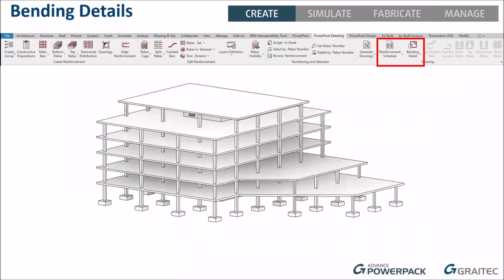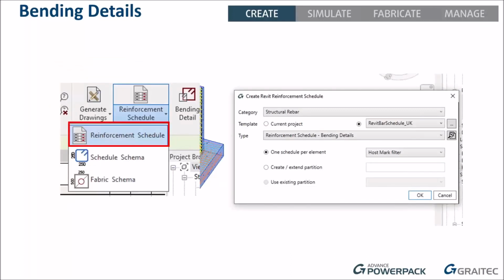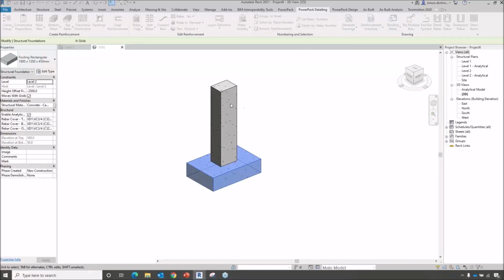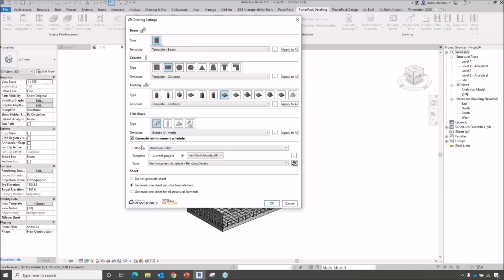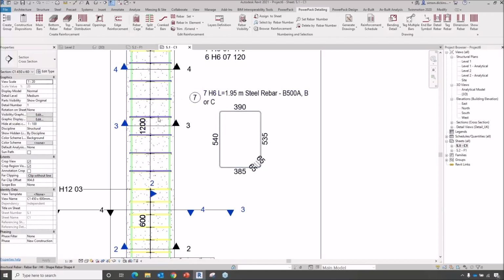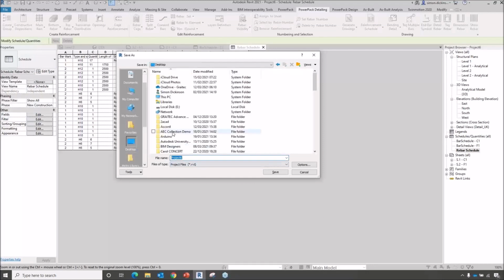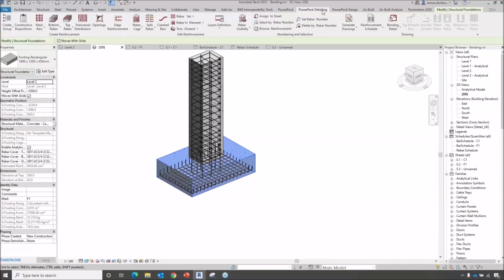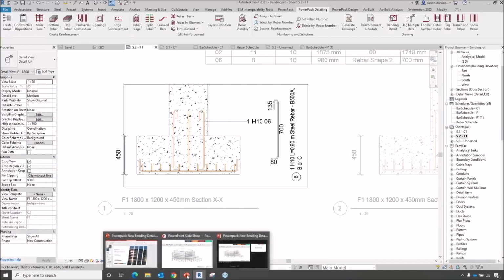PowerPack for Autodesk Revit | Reinforcement Bending Details | Webinar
The Graitec Revit tools include the functionality to ease the creation of reinforcement drawings and the generation of bending schedules.

The bending schedules will show the dimensions of each segment of the rebar shape including the bending diameter. The webinar will show how this can be automatically added to a specific Revit view.